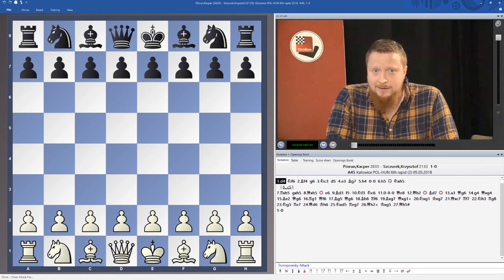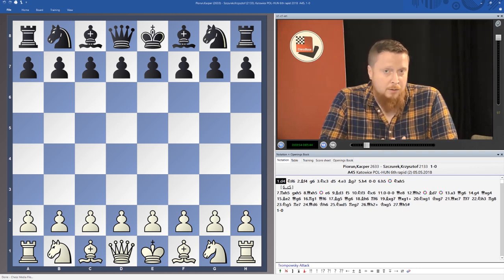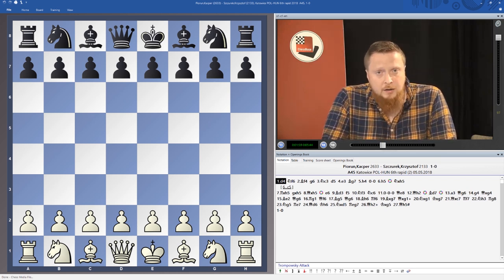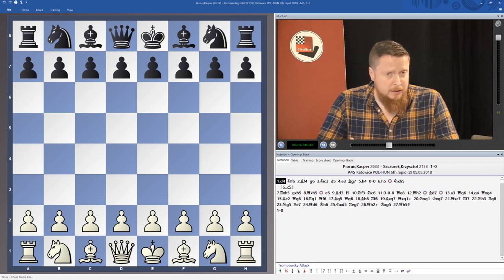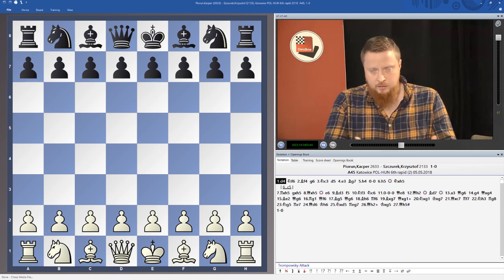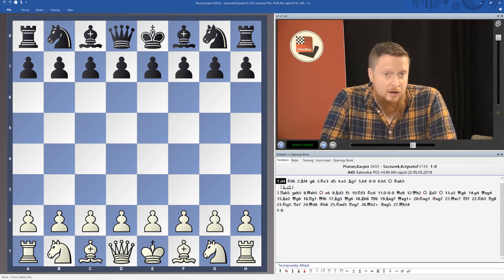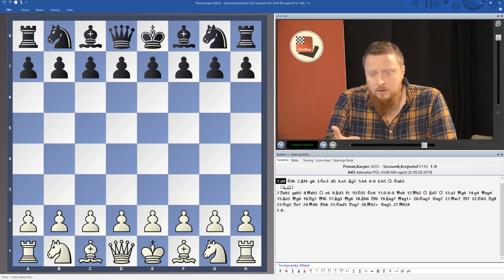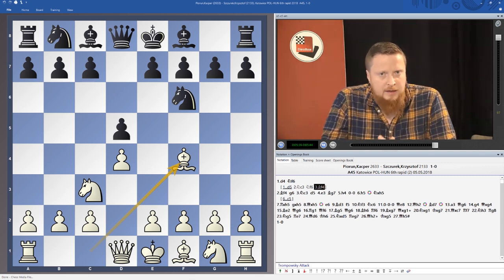Simon Williams - Tactic Toolbox London System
This is the a clip from the opening section of "Tactic Toolbox London System" by GM Simon Williams. More info through above mentioned link!